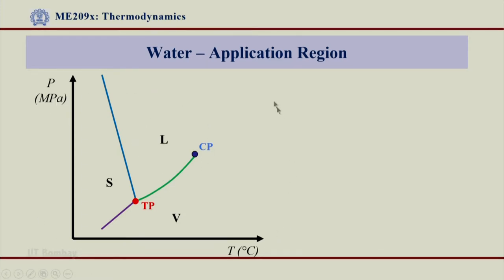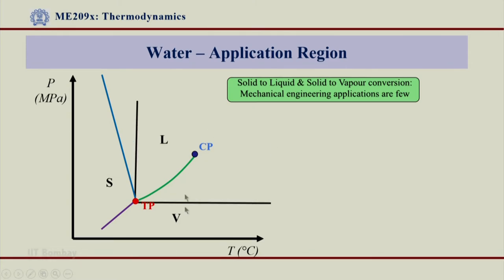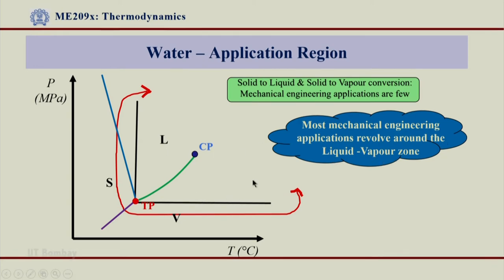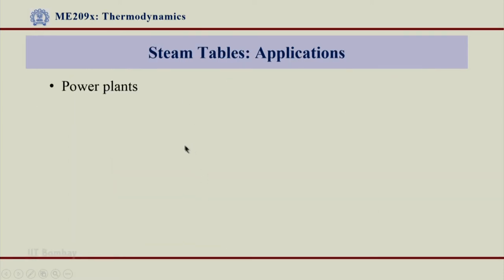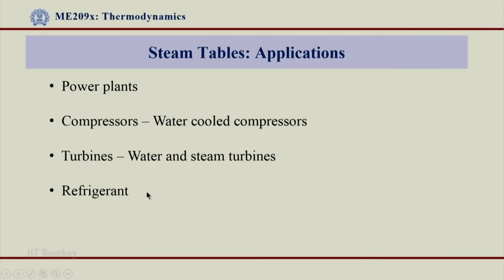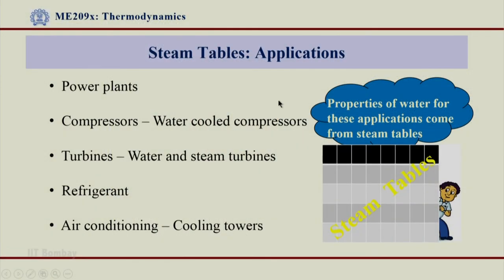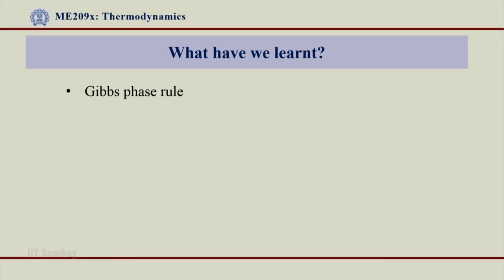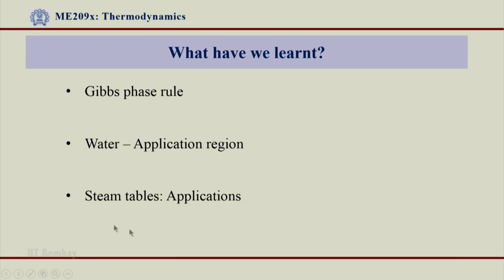ME209x S410 Steam Tables Applications